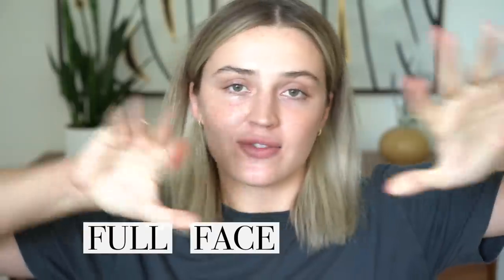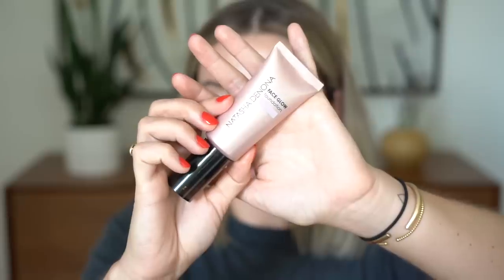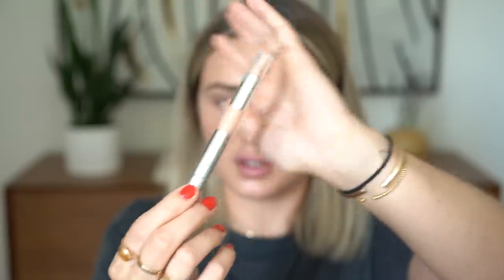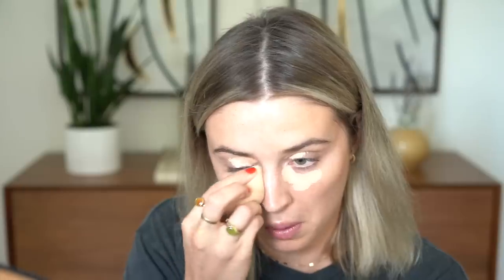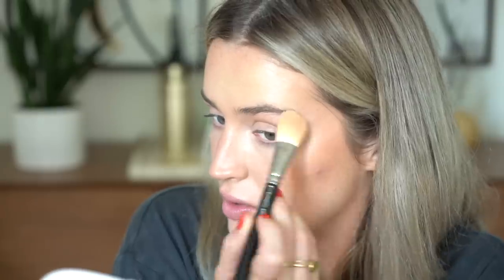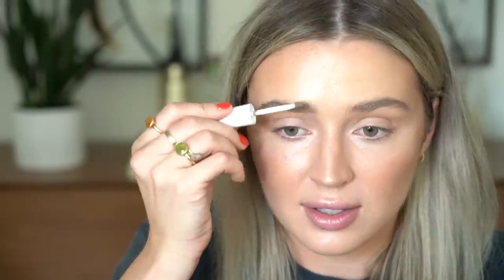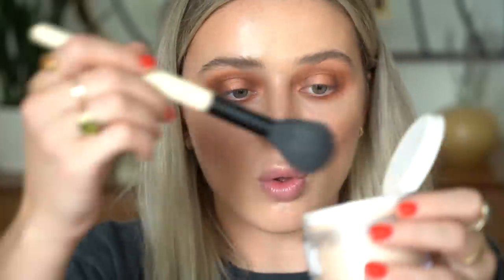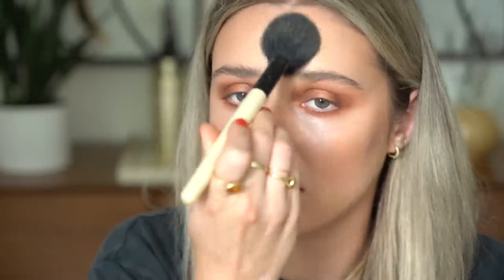🍂Full Face Using FALL INSPIRED Makeup 🍂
PRODUCTS USED

Leah Alexandra Pieces:
Aura Ring, Syd Cuff, Maria Chain Necklace, Venetian Chain Necklace, Pave Huggie Earrings